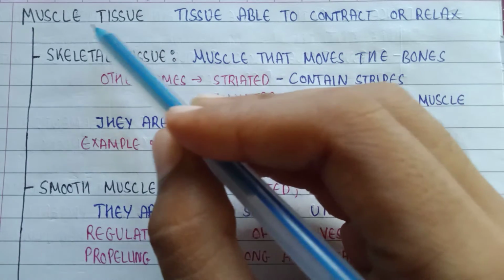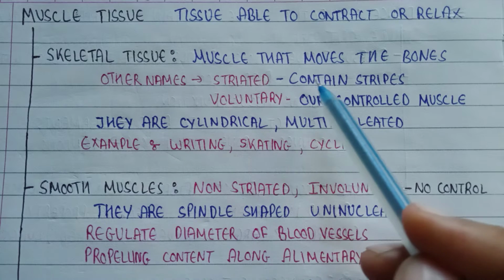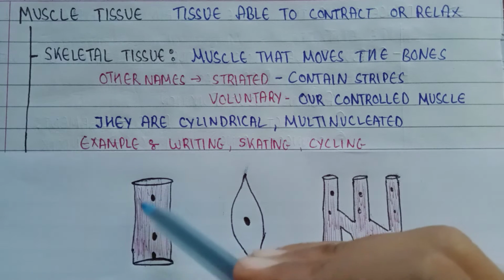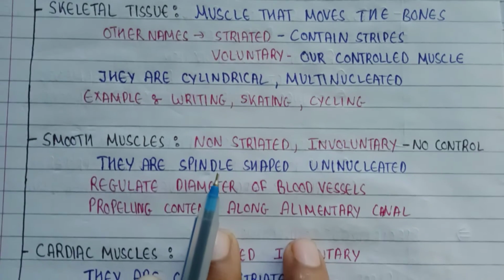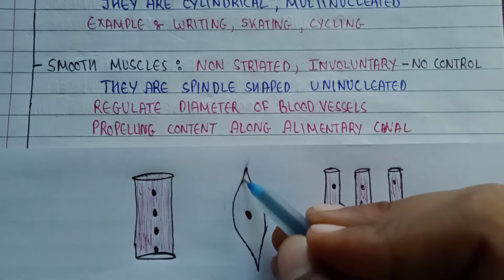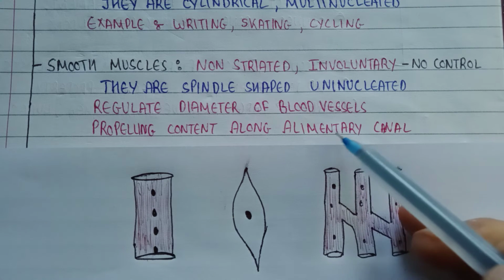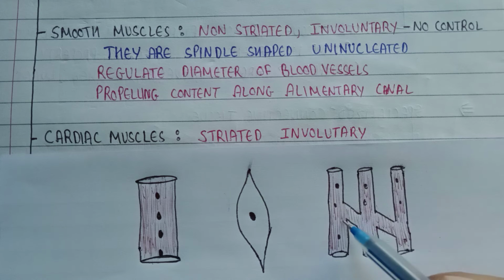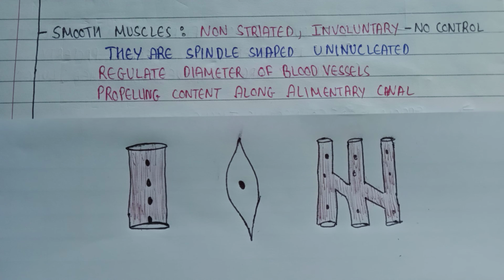Type of muscular tissues | skeletal muscle | smooth muscles and cardiac muscle